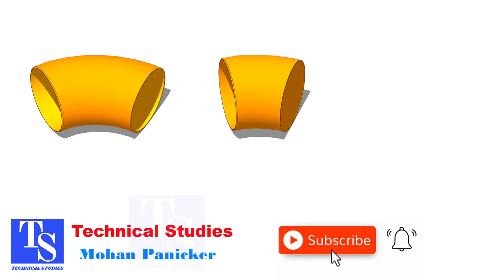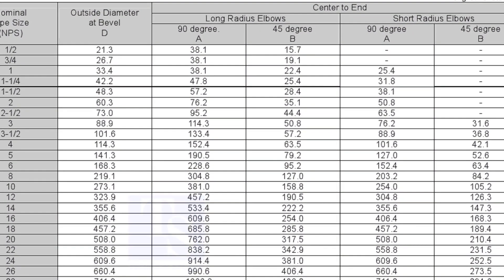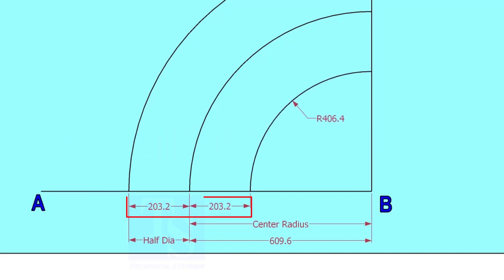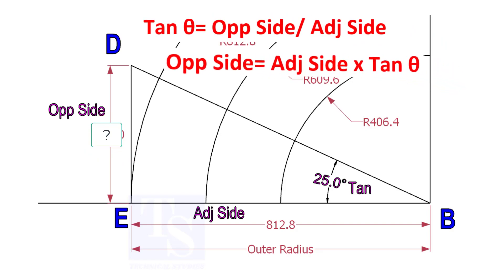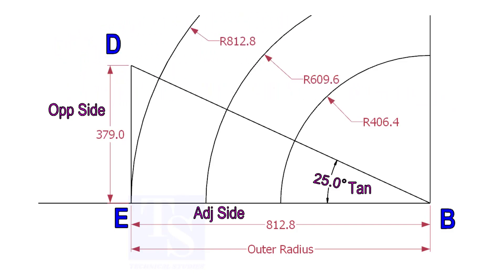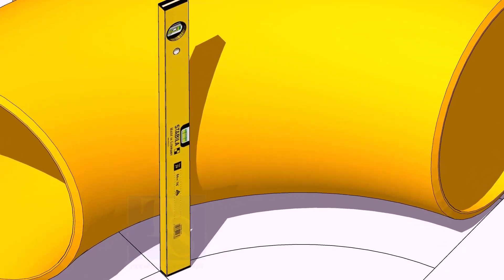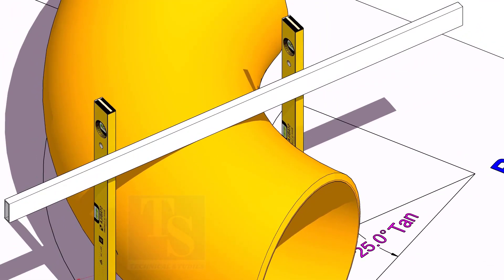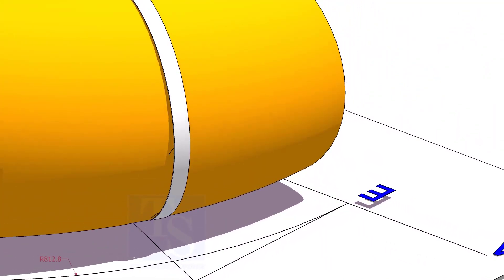Cut an Elbow to any degree. pipe fit up tutorial piping tips and tricks.